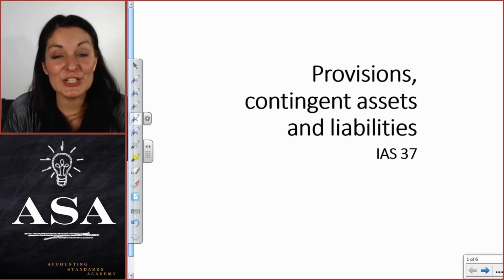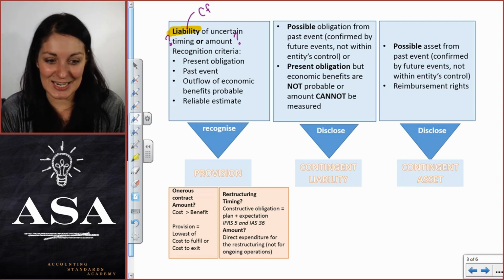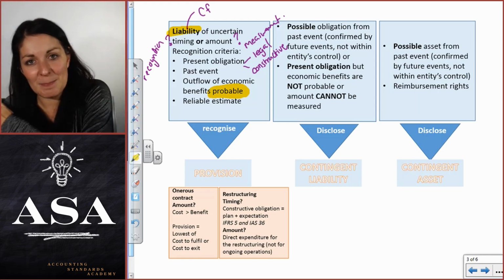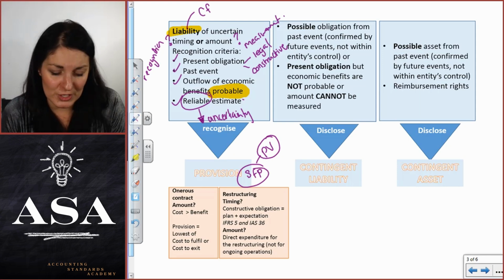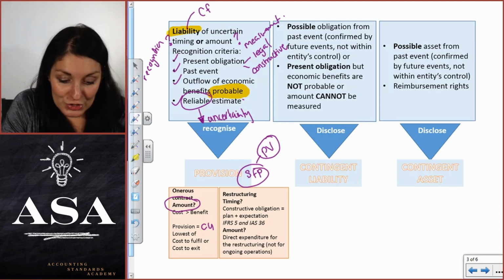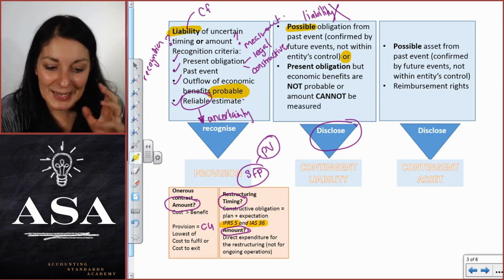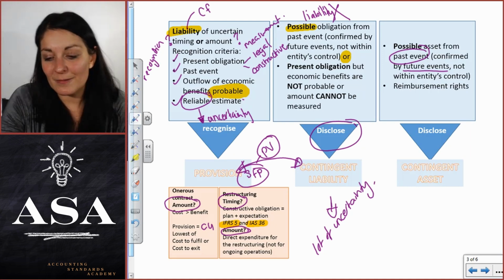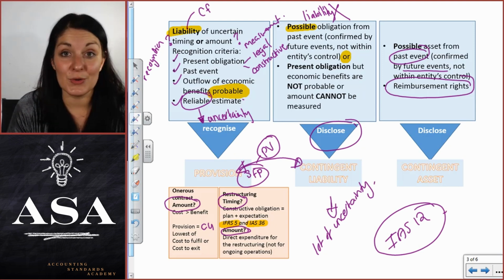IAS 37 Provisions and Contingent Liabilities - Standard on a Page | Accounting Standards Academy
This video covers the basic principles of accounting for provisions, contingent liabilities and contingent assets in terms of IAS 37.

Our IAS and IFRS Accounting Standards Course consist of more than 400 video lectures that cover the core IAS and IFRS Accounting Standards in detail. Each lecture is presented by a qualified Chartered Accounting with many years of experience teaching financial accounting.